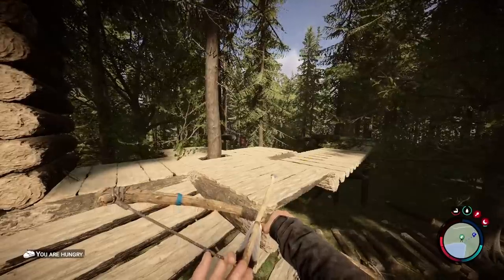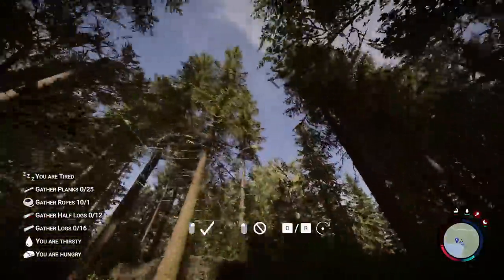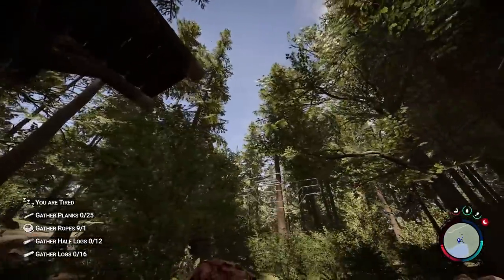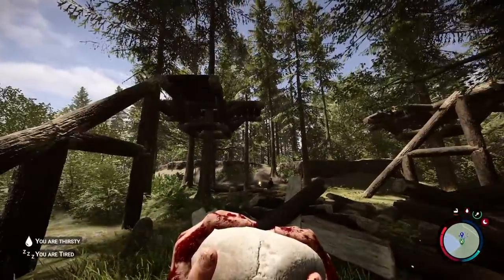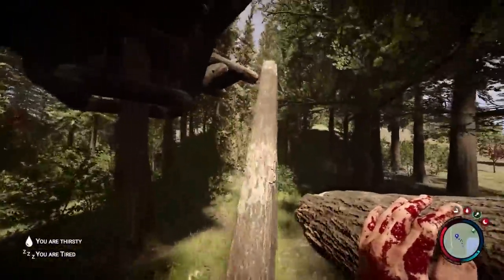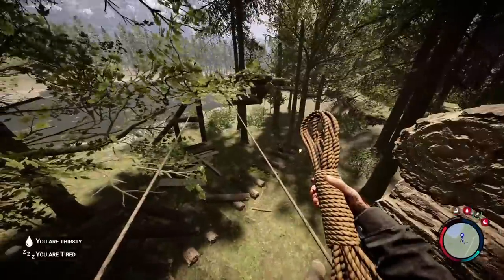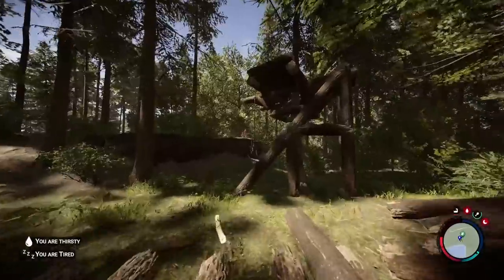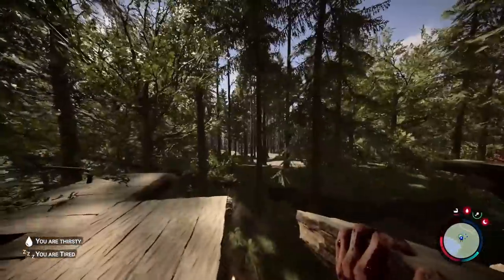Sons of the Forest ADVANCED tree house guide, make INVULNERABLE castles IN THE SKY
This Sons of the Forest tree house guide will show you all the SUPER ADVANCED tips and tricks for making an impenetrable fortress in the sky.

This Sons of the Forest tree base tutorial will show you all the best Sons of the Forest tips and tricks you'll need to build your ultimate tree house. If you're looking to make a Sons of the Forest tree house bridge, or trying to figure out Sons of the forest building in trees then this video is exactly what you need. If you want the ultimate Sons of the Forest base then the trees are going to be your safest and coolest bet. These Sons of the Forest building tips and tricks will make your life so much easier.

This Sons of the Forest guide will show you all the advanced tips for taking advantage of the Sons of the Forest building system when trying to make a tree house.